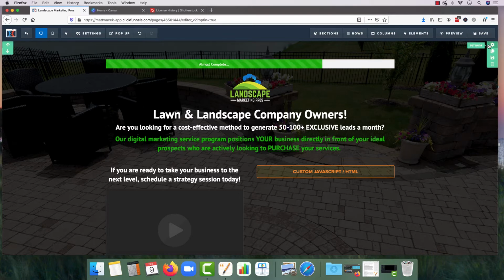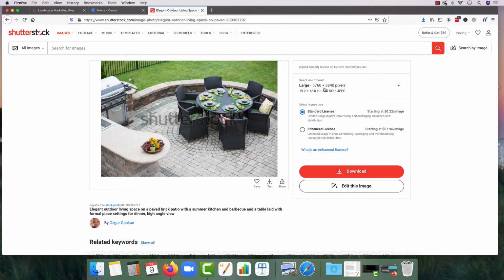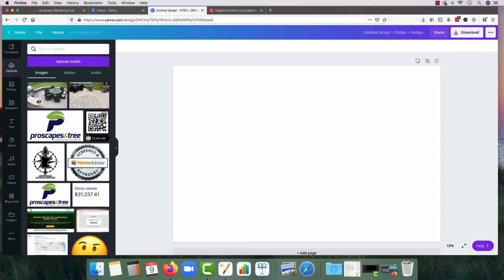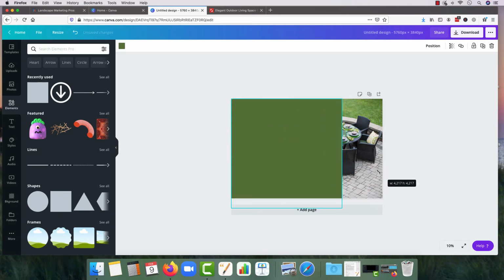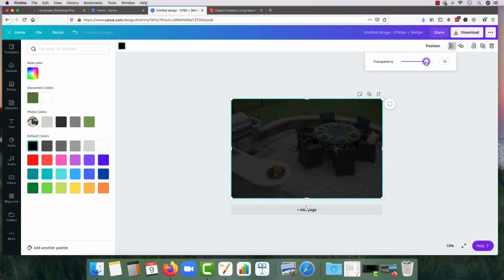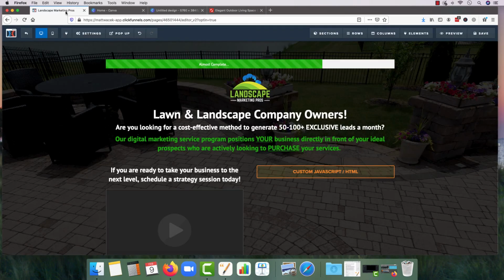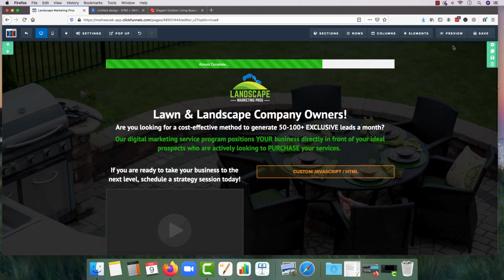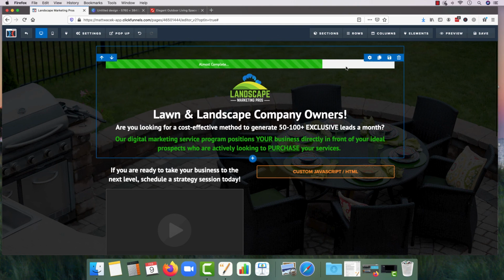ClickFunnels - How To Add Overlay To Background Image (NO Coding)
When trying to figure out how to add an overlay to a background image in a section on a ClickFunnels landing page without coding, there was no solution...until now!